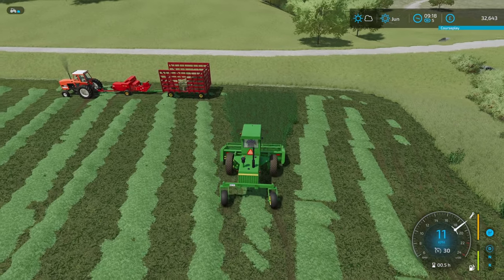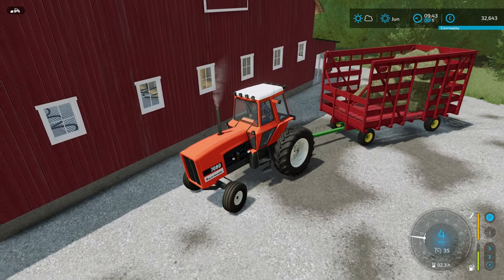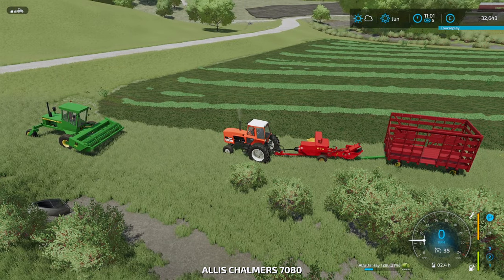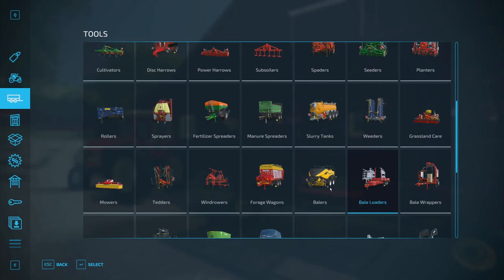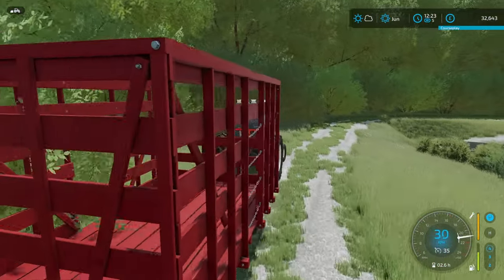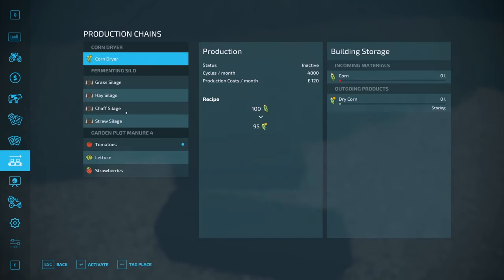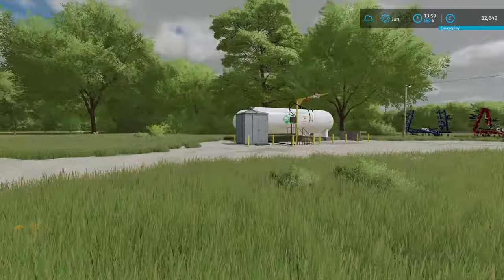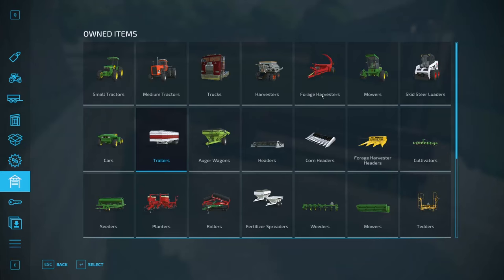WE'RE MAKING HAY! | American Farming | FS 22 | Episode 6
Welcome to America!

This is my first proper go at American farming on Farming Simulator 22! This massive 4X map is absolutely stunning and the attention to detail is incredible. Taheton County was created by the talented @DRModdingFS.